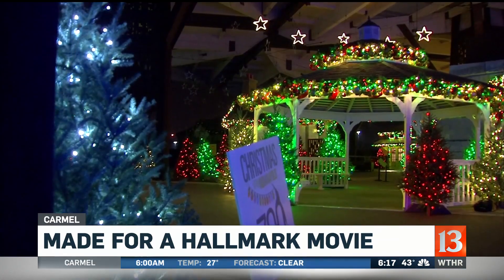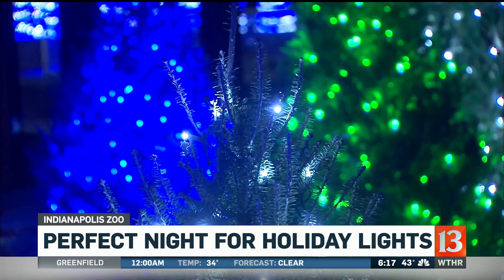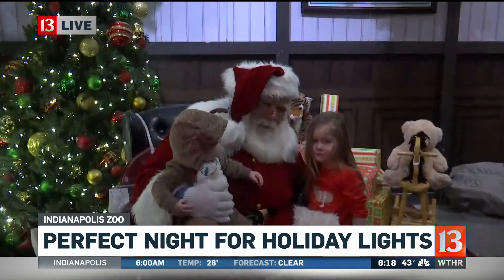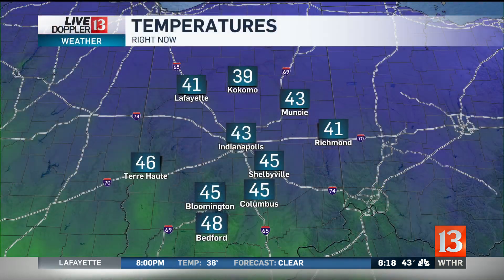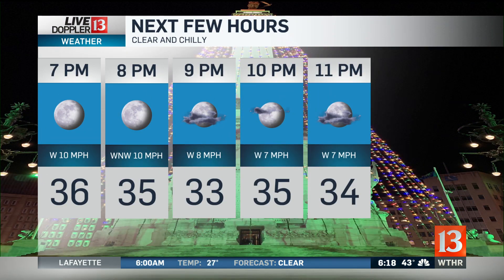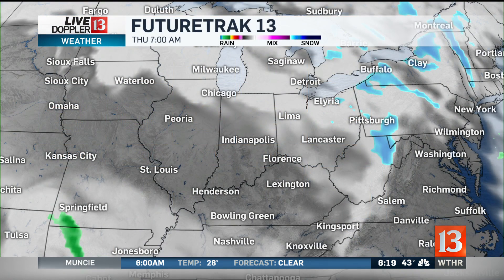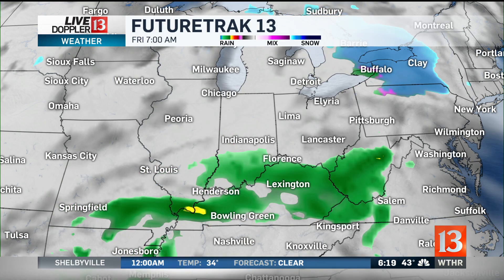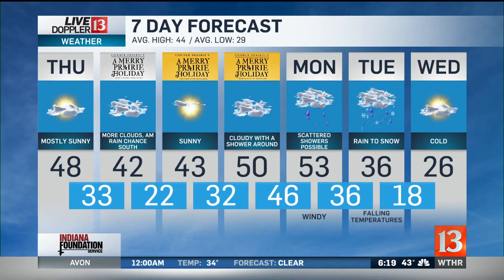Angela's Live Doppler 13 Forecast from Christmas at the Zoo